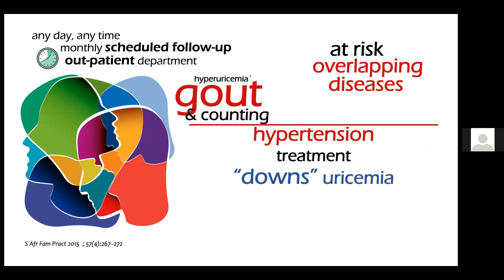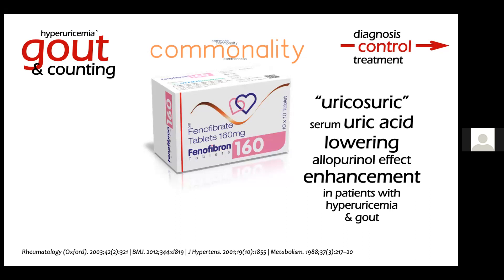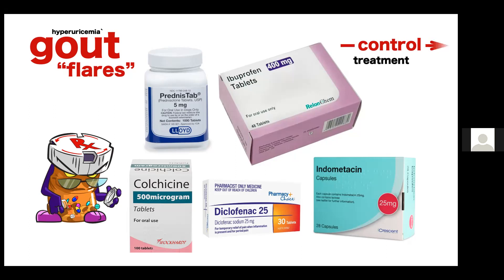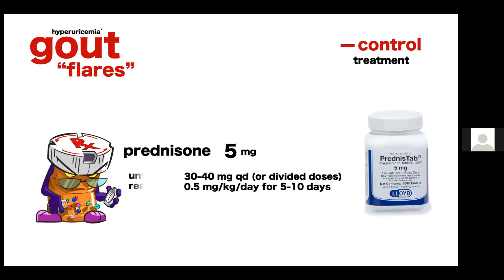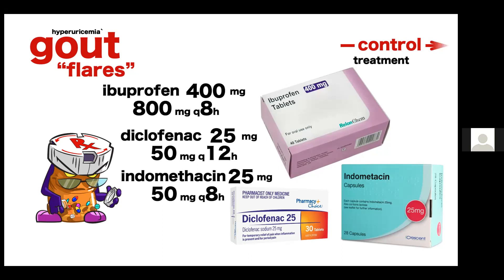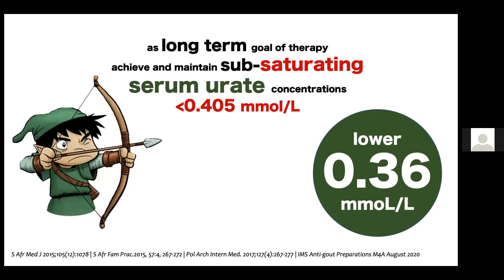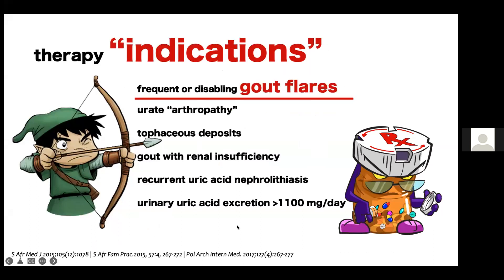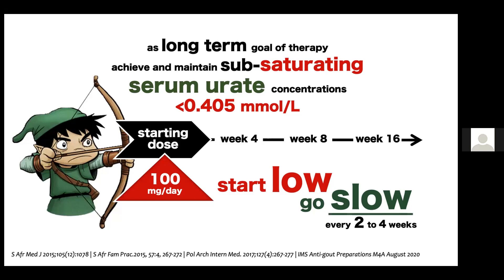CMH GM Gout et al Case series 3 Dr Kayembe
In this case series Dr Kayembe focuses on all you need to know about a high uric acid in patients with multiple co-morbidities.
In Part 3 Dr Kayembe discusses the Treatment, Target ranges and Monitoring of patients with gout.

Evidenced based, practical tools for the front line clinician in public sector South Africa.